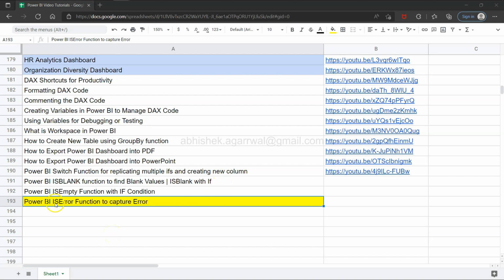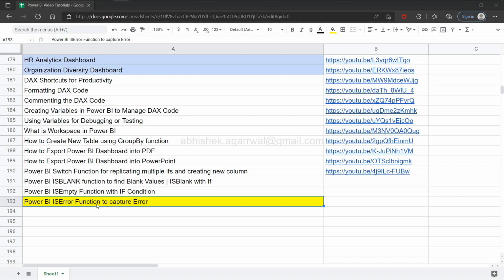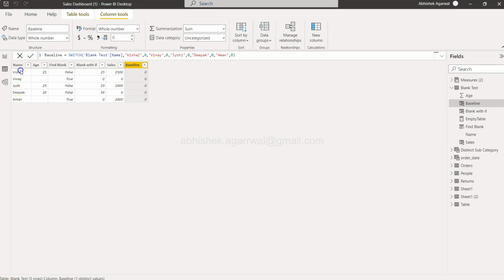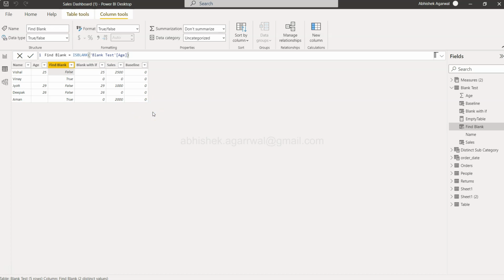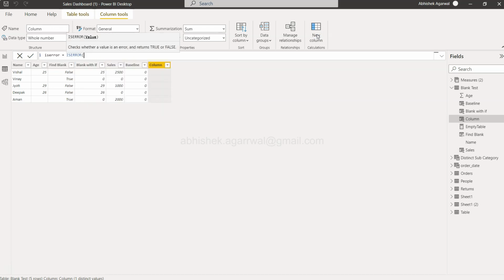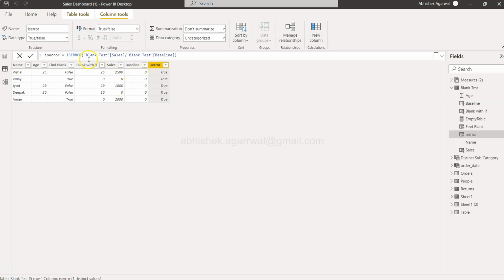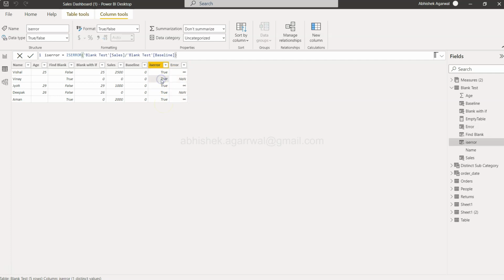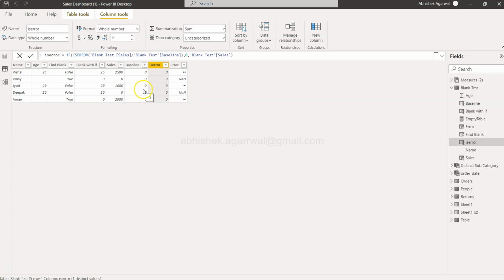Power BI ISError Function with IF condition to Identify and Process Errors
Power BI Tutorial for beginners to identify and process errors using the iserror function with if condition.